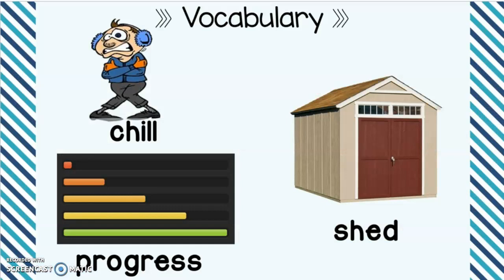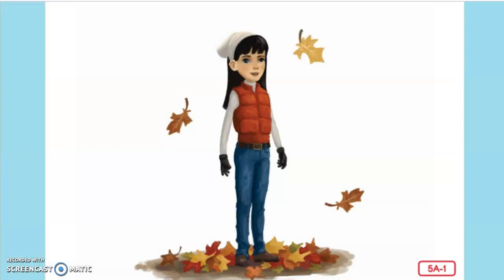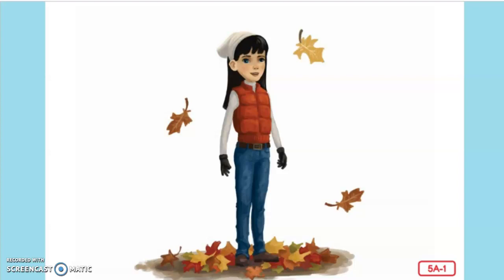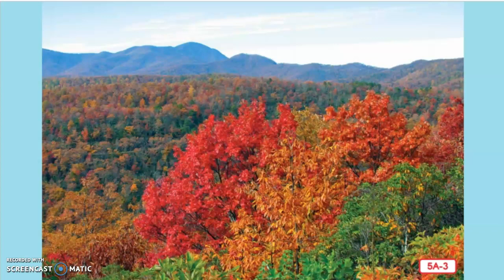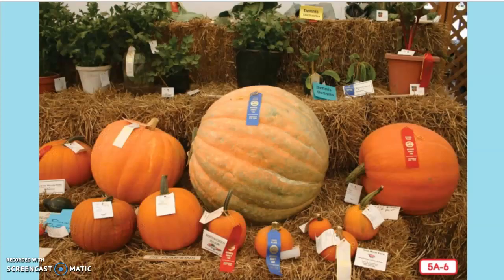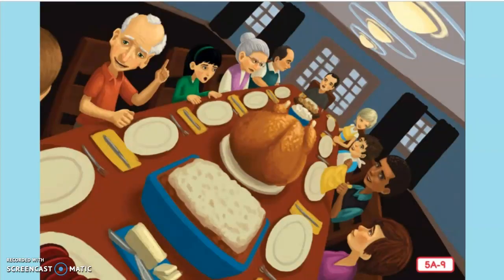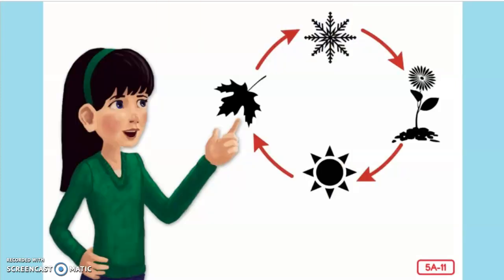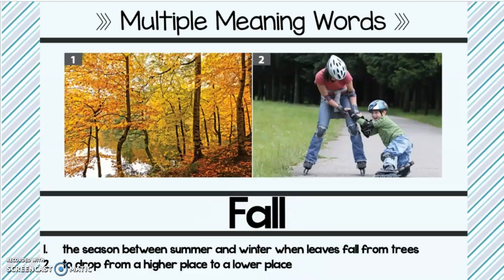CKLA Kindergarten Seasons and Weather Lesson 5 Autumn